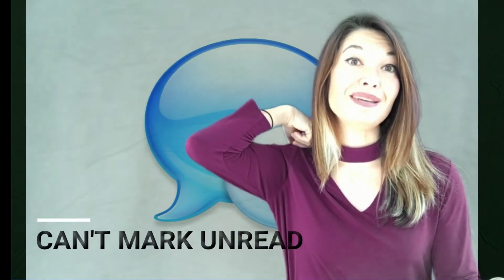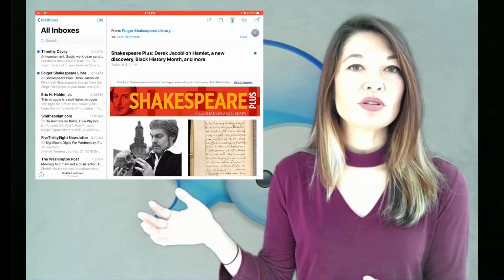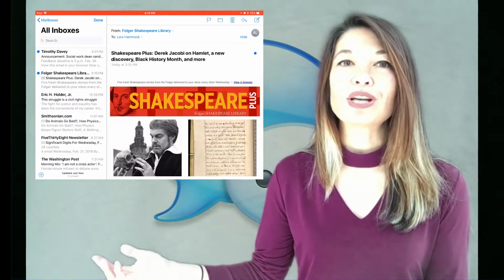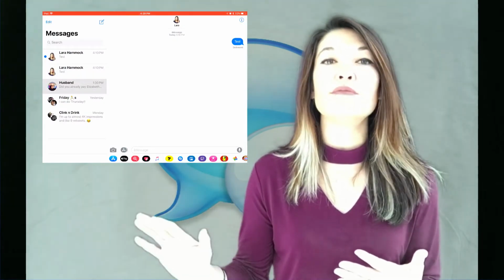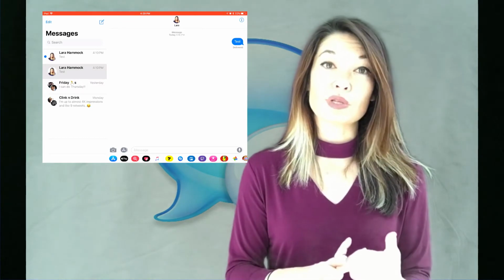Surefire Way to Remember to Respond to Texts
In this video, I’ll share the sure fire method I use to remember to respond to text messages.

A transcript follows.

Hi, everyone!  This is Lara Hammock from the Marble Jar channel and in today’s video, I’ll share the sure fire method I use to remember to respond to text messages.

I have a foolproof way to remember to respond to and follow up on emails.  You can watch my video on that if you are interested. The problem is that more and more people are using text messaging to ask questions, make plans, and otherwise communicate things that require responses and follow up from me.  This is a problem because of the way that the text messaging app has been designed. Since I have an iPhone and iPad, like most people I use the iMessage app provided by default from Apple. Here are three of the problems I have with it.

Can’t save texts - With email, there is a way to save important emails somewhere else, so you can delete emails out of your inbox. I get my inbox to zero once daily.  I get rid of all emails I’ve dealt with and leave emails in my inbox that i still need to respond to.  With text messaging there is no way to save messages, so most people just keep all of their messages.

Can’t mark unread - this drives me nuts since it seems like it would be such a simple way to handle this problem.  As you might know, once you have read a text message, there is no way to mark it unread.  With email, you can do this so easily, watch.  I have read this message, now it’s marked as unread.  That way, if you are someone who does not get to email zero everyday, this is an easy way to indicate to yourself that you need to deal with this message, right?  That would be great with iMessage. I have to remember to respond to this when i have more info, but unfortunately there is no way to do this within iMessage, so messages that you need to deal with get lost with everything else.

Can’t save groups - if you have a group that you text, iMessafe only remembers that group if you keep the text string.  If you delete the string, it doesn’t remember that Group ever existed.  This is annoying because 1) I don’t want to have to type in everyone’s contacts each time and 2) it doesn’t retain the group name if you have one. Also, and I’m not 100% sure on this, but I think you run the risk of starting a new text string which will be annoying to everyone on the group chat.

So, here is my workaround. It’s not great, but it’s better than any other system I have tried. I have both an iPad and iPhone where I receive text messages.  First, I established my iPad as my primary texting device, because that IS actually the device I use the most.  Now, for most text conversations, I go ahead and delete them on my iPad unless I am waiting to hear back or I need to respond. There are 2 group text strings that I keep because I text on them several times a week and don’t want to mess up the group name, retype the contacts, OR split to a new conversation. Everything else I delete.  So, anything that is still there is waiting for resolution or waiting for me to act on it.  On my secondary device, my iPhone, I don’t delete anything. I use it for an archive and go back to retrieve old messages. And I can keep group conversations that I don’t text on frequently in my iPhone and respond to them from that device to rejuvenate the conversation and bring it back onto my iPad.

I have tried a bunch of other tricks, like forwarding texts as emails or texting to myself, but ultimately texts were falling through the cracks. This is the system that has worked the best so far. I’d love to know how you handle this!